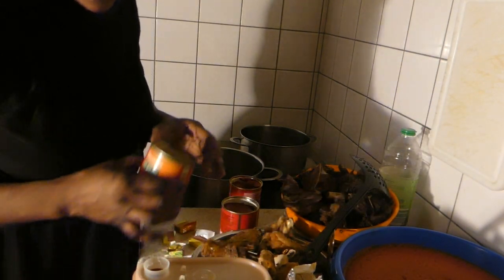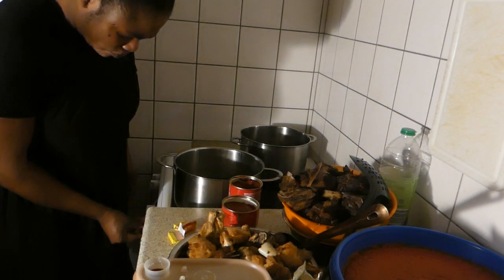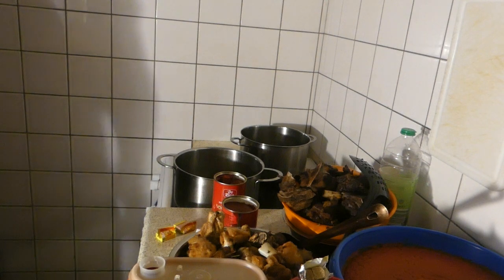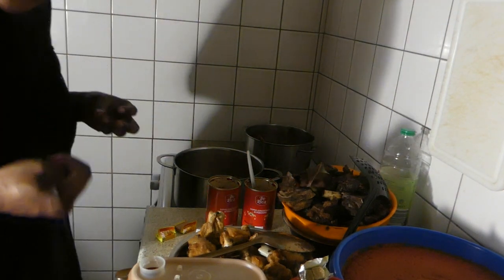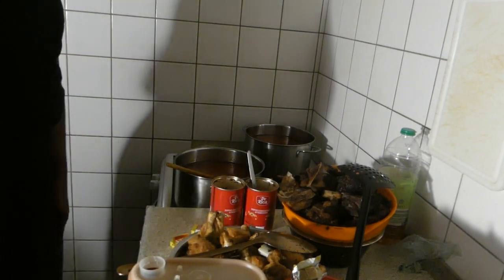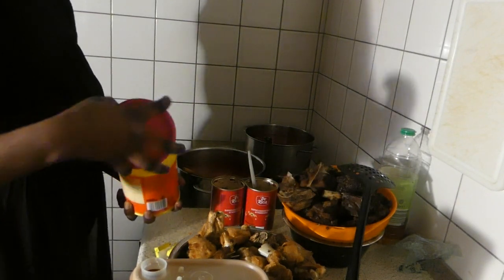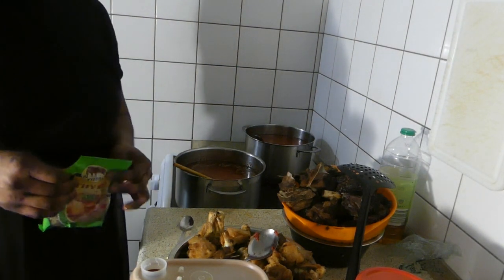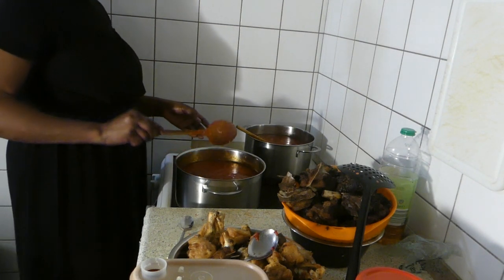CLASSIC NIGERIAN PARTY STEW WITH RICE / COOK WITH ME !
hallo my lovely people, let me show you, how to make this easy Nigerian goat stew in easy steps.
Fried goat stew is one of Nigerian´s classic dishes, one of the tomato stew recipes that must be in every Nigerian household.
Ingredients
9 can fresh  tomatoes
1 round of garlic
8 hot pepper
round of ginger
goat and cow meat
2crevette
2knoss cubes
2maggi cube
tiger curry
tiger thyme
jumbo seasoning
all purpose seasoning
oil
stew oger
2 medium onions
2 can tomatos